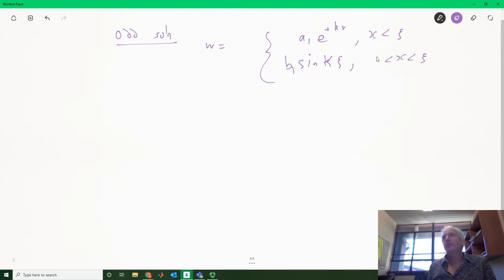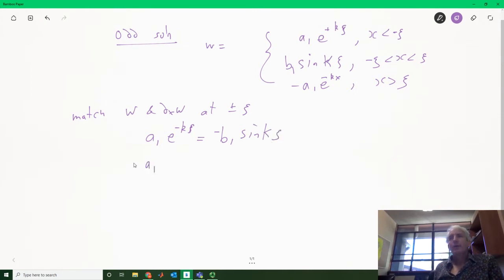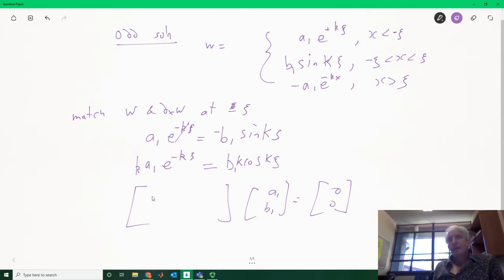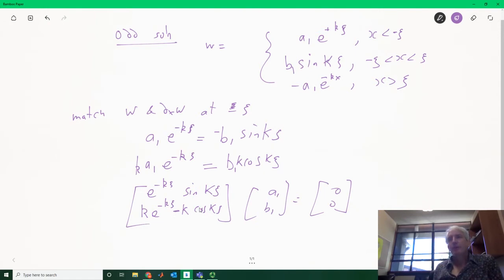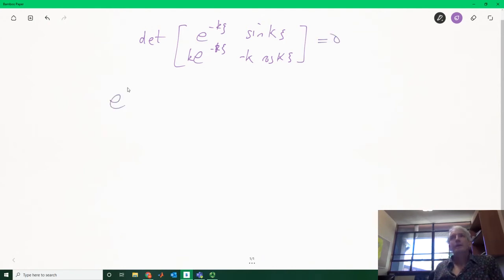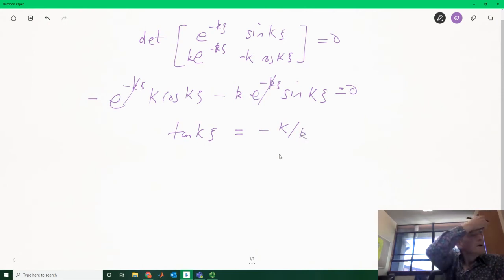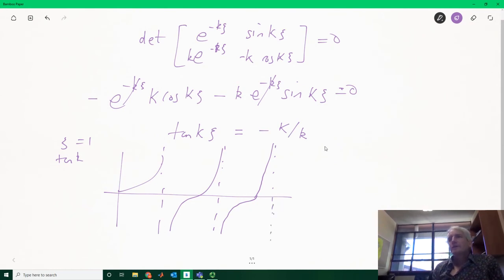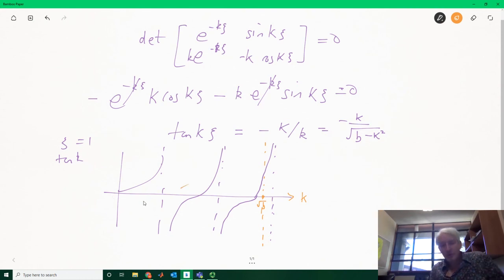Nonlinear PDE Meylan, Lecture 8 Part 7